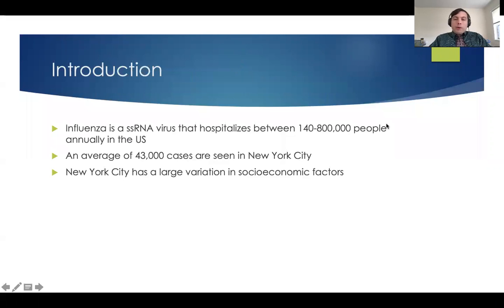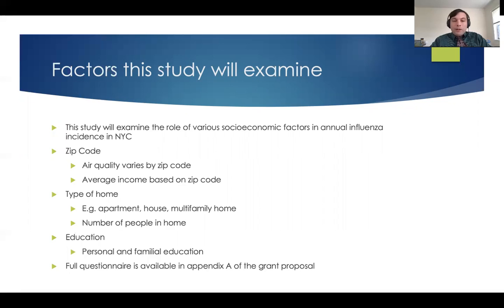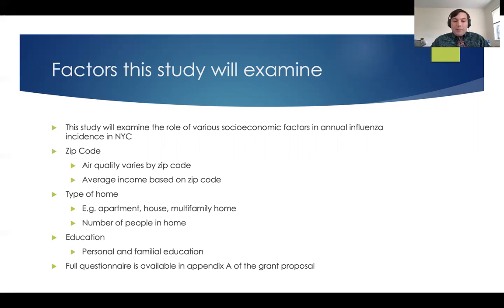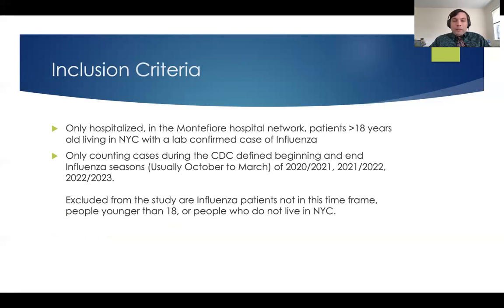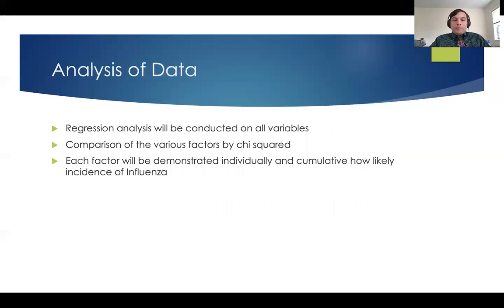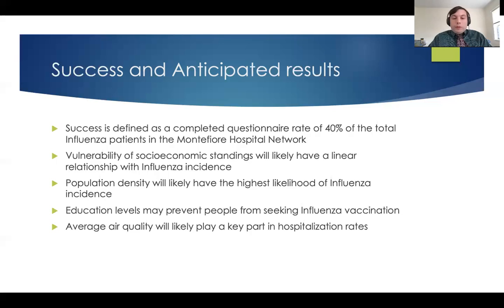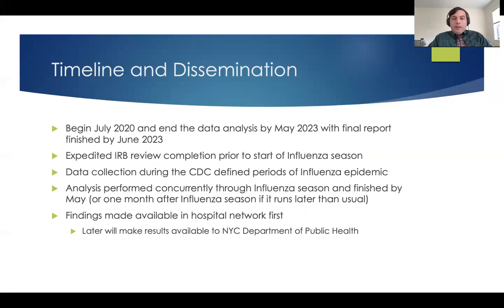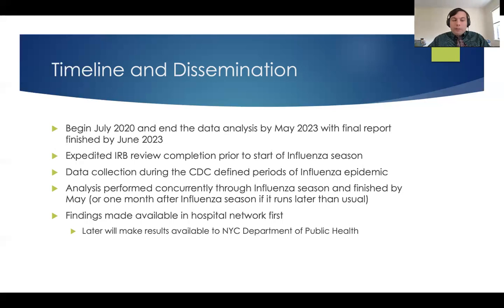CILE Video Alexander Mold